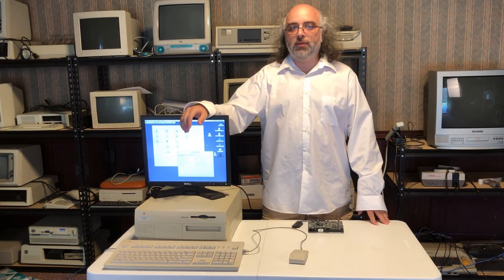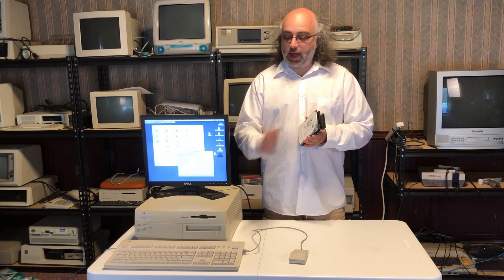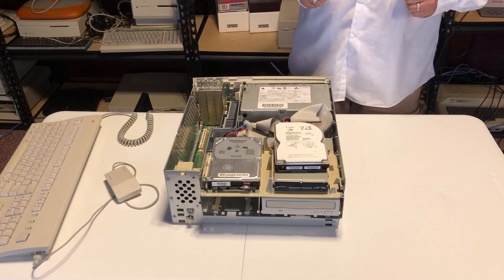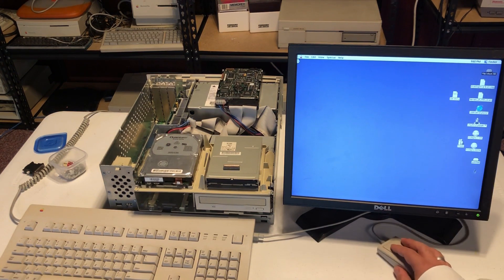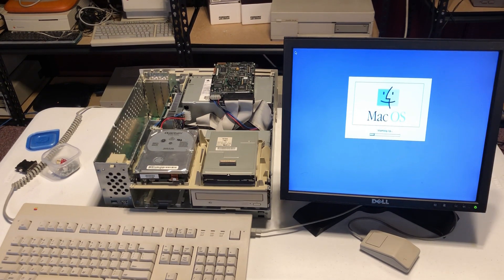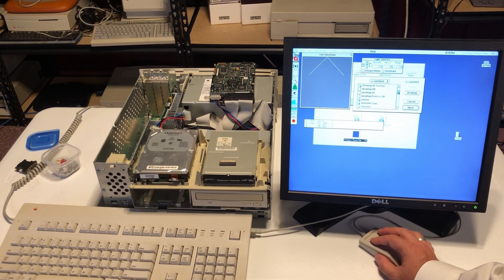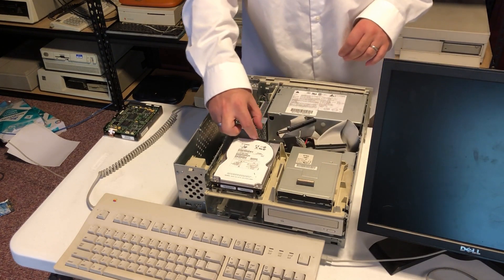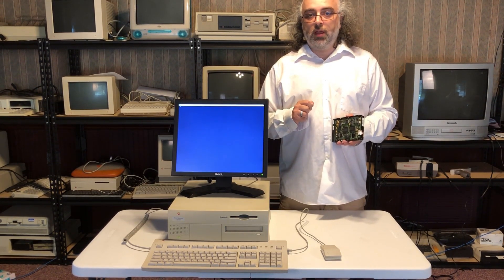Apple Power Macintosh SCSI HDD Upgrade (and SCSI 50 to 68 pin interface change)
This video shows the steps of how to upgrade the HDD inside a Apple Power Macintosh. In preparation for installing CodeWarrior on a Power Macintosh 7300/180 (for some good vintage computer programming) we upgrade its 1GB SCSI drive with a 9GB one. Different interface (SCSI 68 pin vs SCSI 50 pin) so we have to use a converter. Transfer data and dancing with different SCSI devices. In then end I end up with a much larger, much faster drive.

The upgrade is done by putting the new harddisk in the place of the CD drive temporarily while we transfer the data from the old harddisk and then remove the old harddisk, and connect the CDROM drive back.